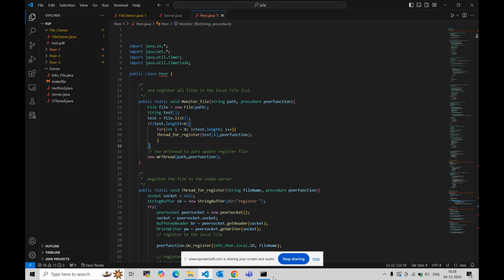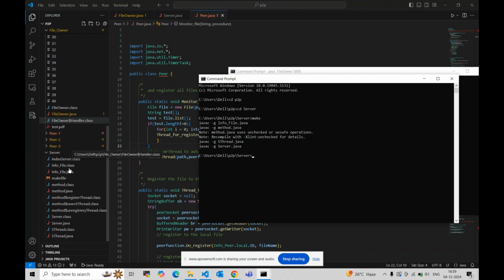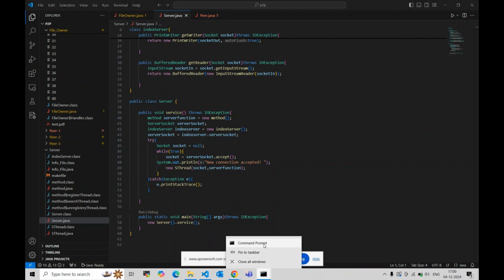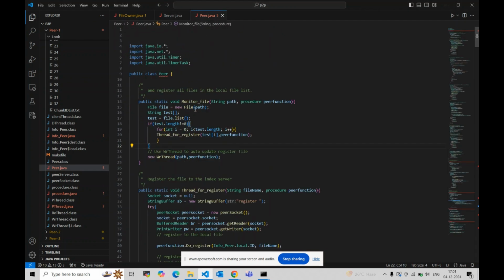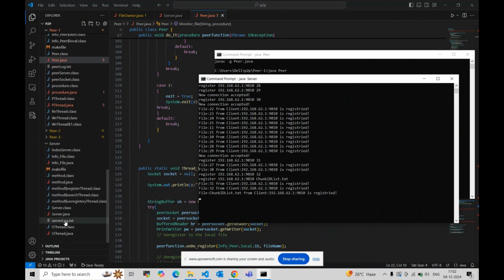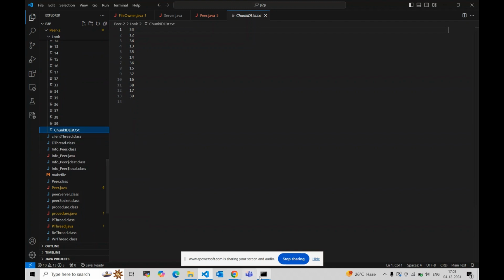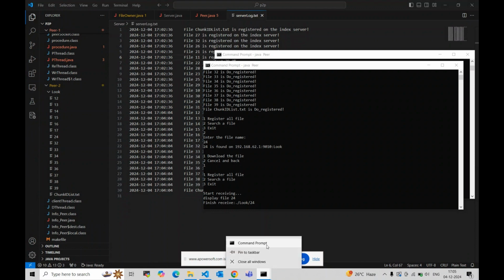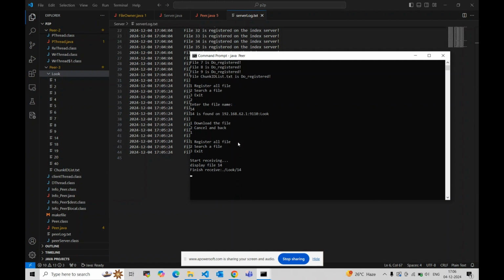Computer Networks CS359 Project- P2P File Sharing- Yash Kamdar(2201AI45) - Medha Agarwal(2201CS90)